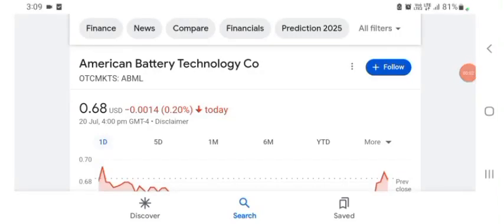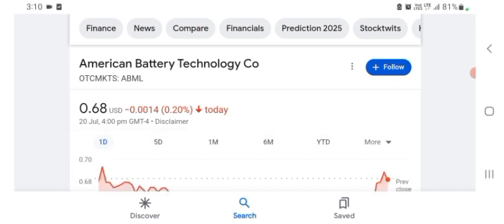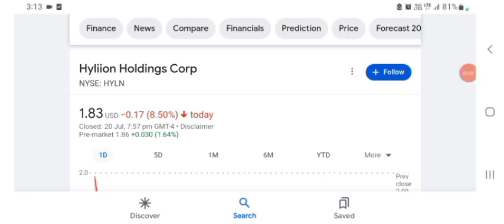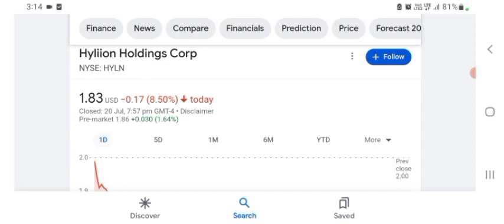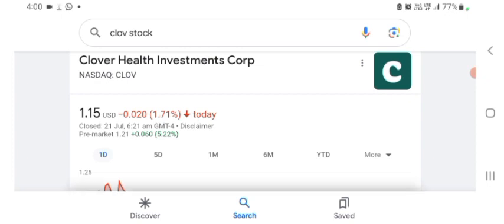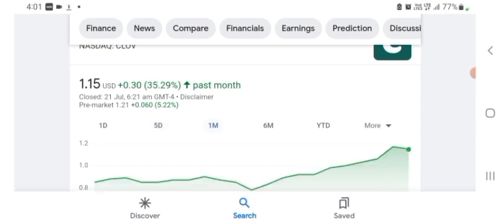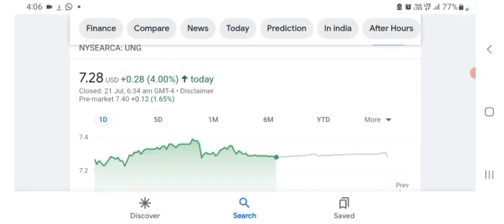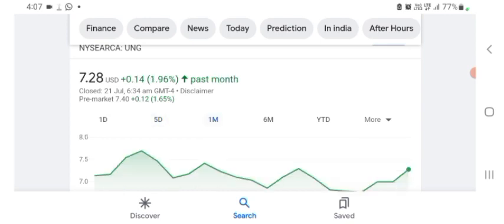CLOV STOCK CLOVER HEALTH SAYS VOTE "REVERSE SPLIT"